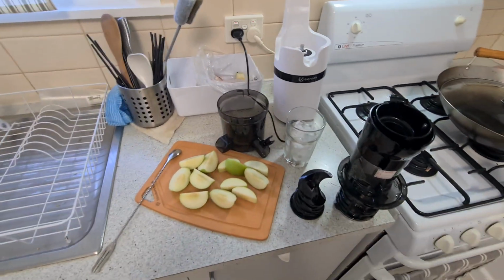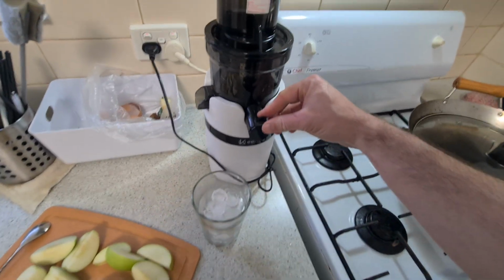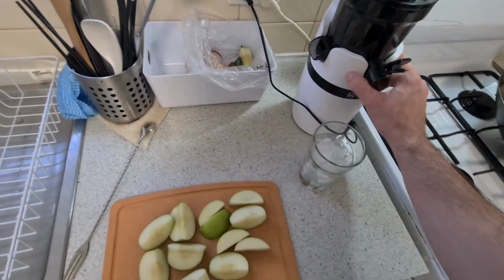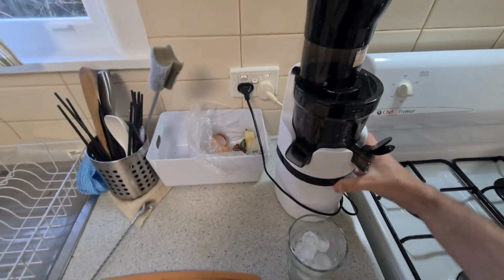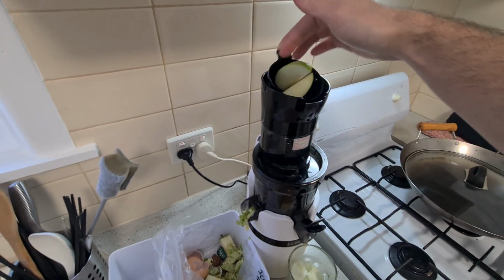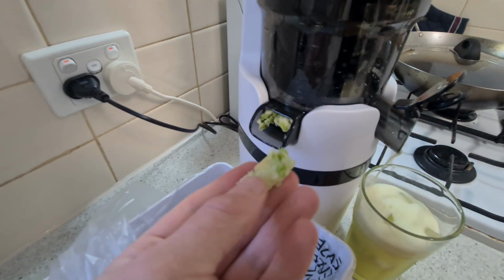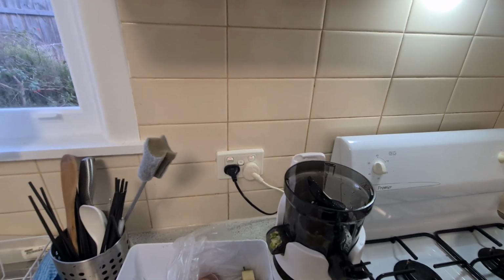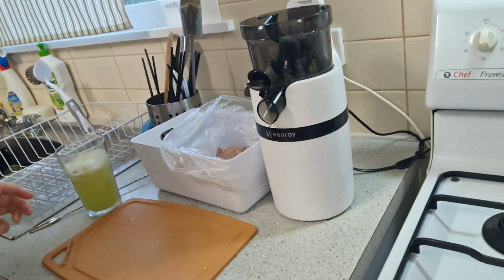How to use Keenray Cold Press Juicer (Amazon) Best cold press juicer on Amazon 2024 in my opinion!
How to use and how to assemble the Keenray juicer from Amazon, pretty quick simple tutorial. This model is the EL-18. It's very affordable and the juice is very smooth with seemingly little to no fruit scrap left in the juice.

I recommend this juicer as I have found it to be a good juicer for me :)

If you want to purchase it, you can do so here in Amazon.

White variant
Black variant ( slightly cheaper )